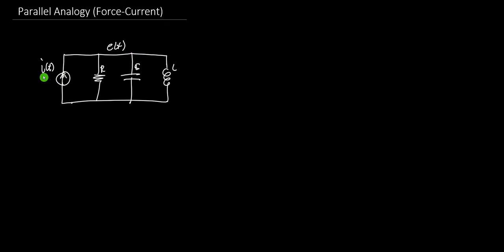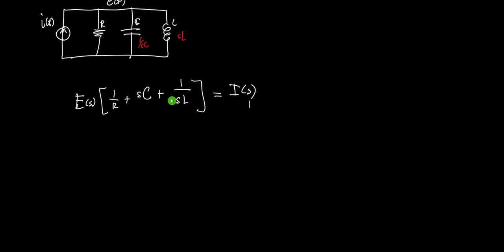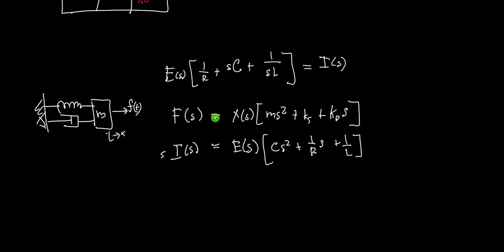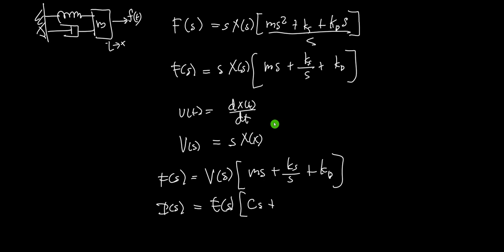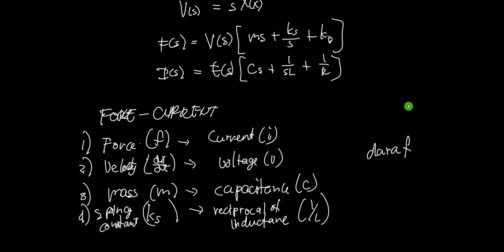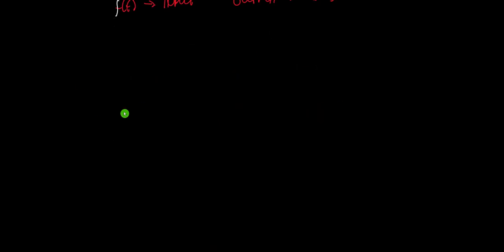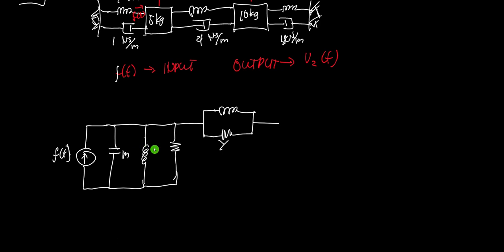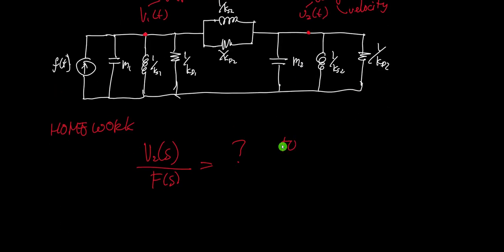EE130 - Chapter II: Parallel Analogy (Force-Current)